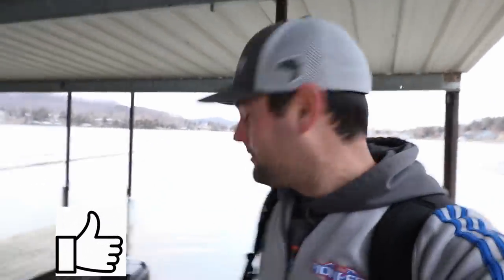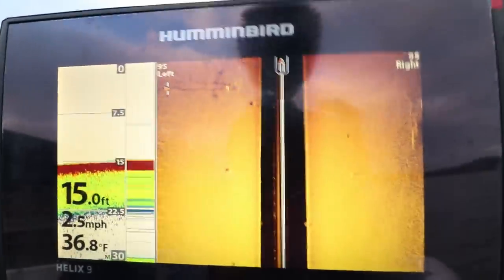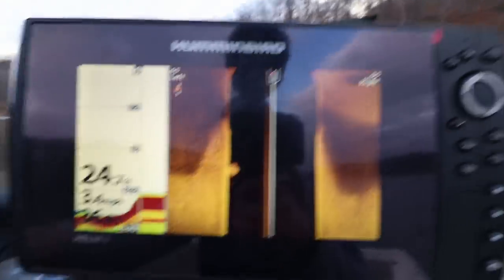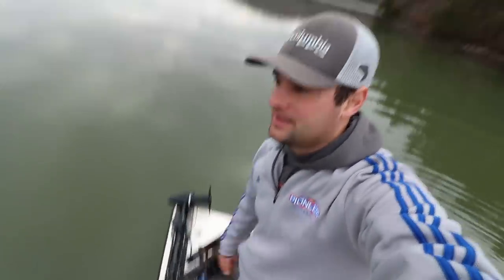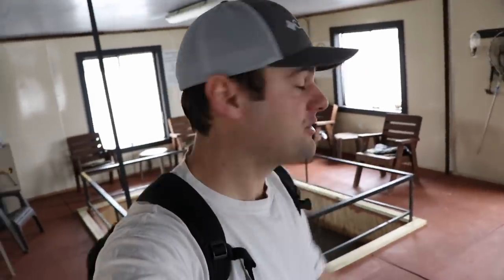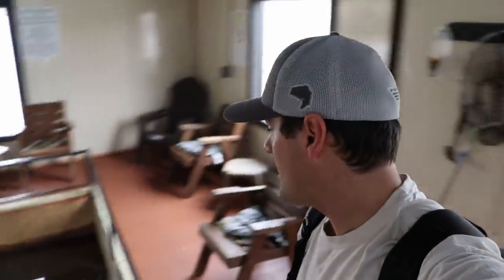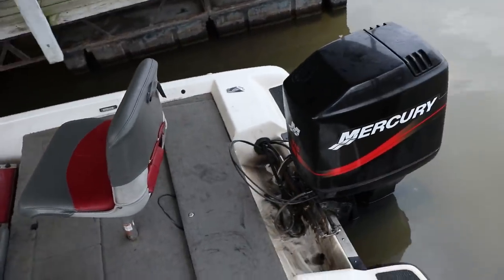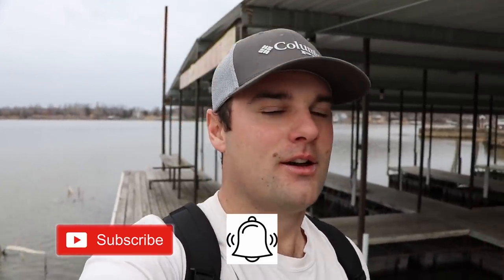I DESTROYED my Outboard MOTOR (Boating FAIL)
Completely destroyed my starting motor about a half mile from my resort. I was forced to use my trolling motor and troll the entire way back to the marina. Luckily I was not able to start the engine because my outboard would have likely caught on fire. I had a great time on Lake of the Ozarks fishing for crappie and will be back soon. Thanks again to Point View Resort for making this entire trip possible!

-FC
 ● ACC Stix rods I USE ●